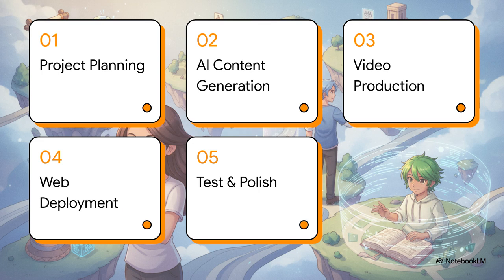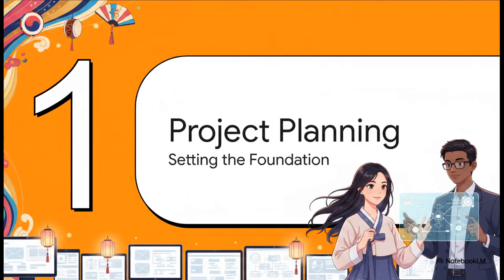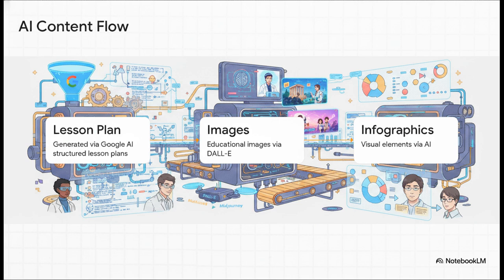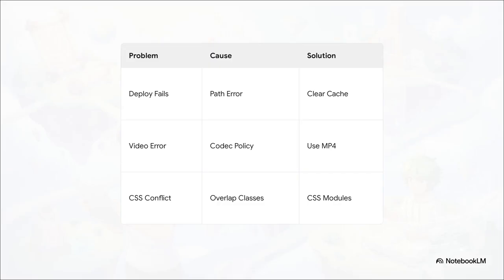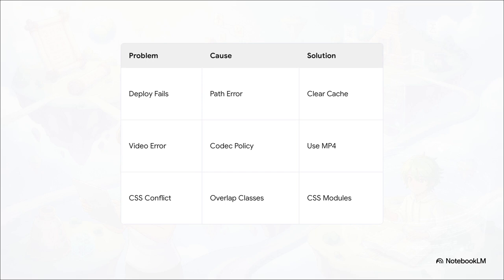Inside the AI EdTech Creative Presentation, [AI Opens K-EdTech] Foundations: Theory and Skills